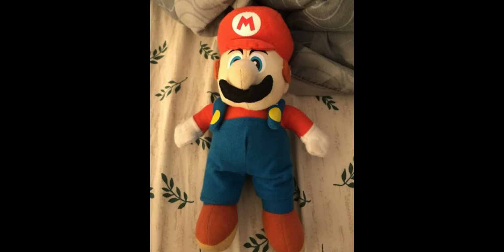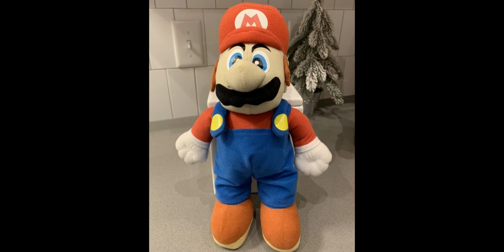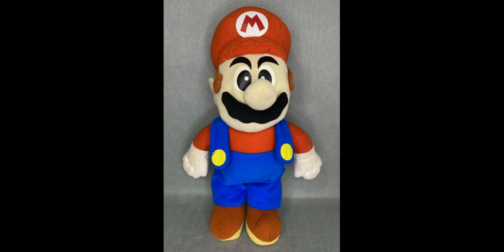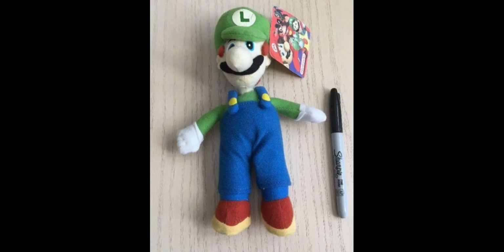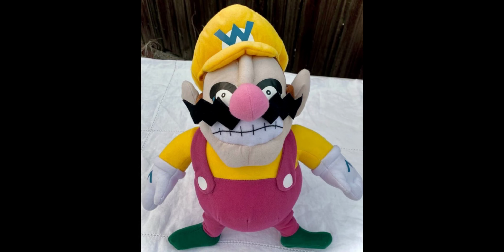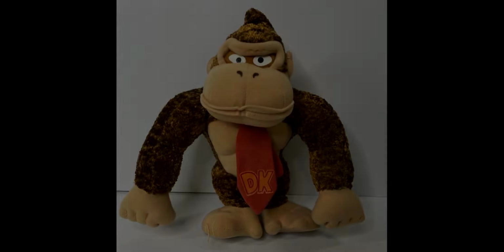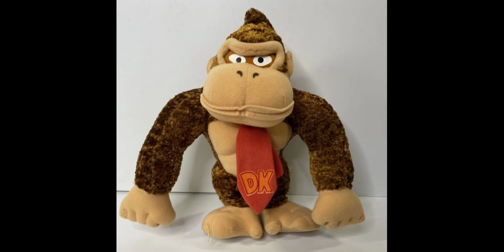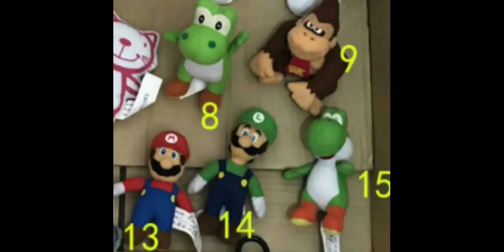A Look At The Kellytoy Mario Plush Set!!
Today I tell you EVERYTHING about the Kellytoy Mario plush released in the early 2000's based off the Nintendo 64 design of the characters!! Hope you enjoy the video!!